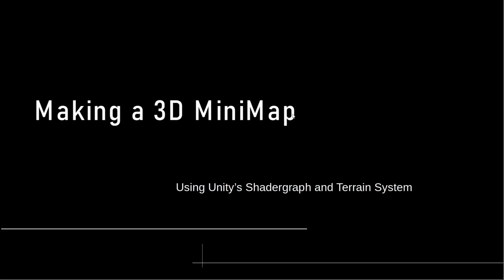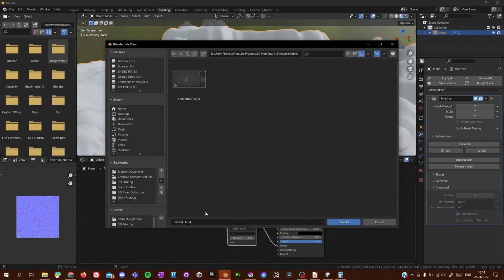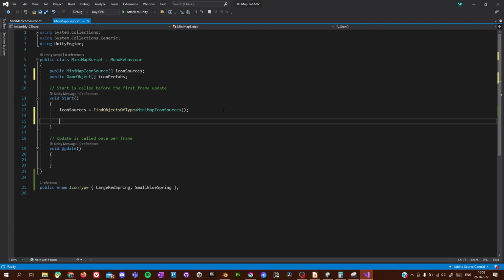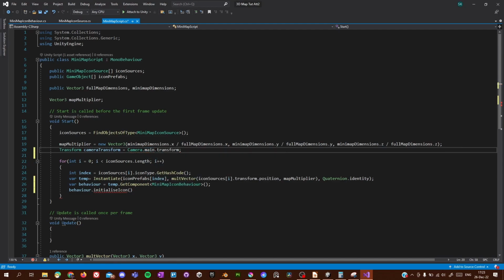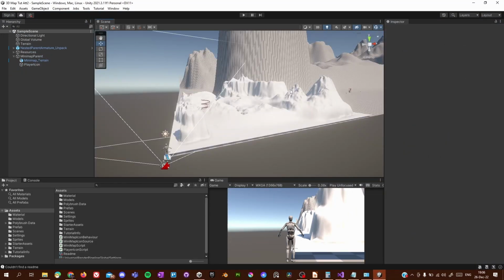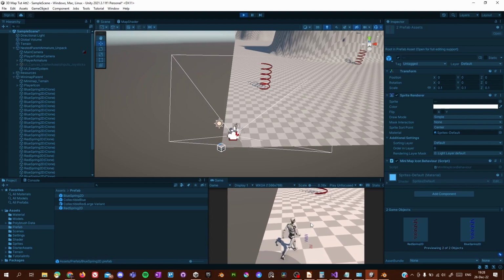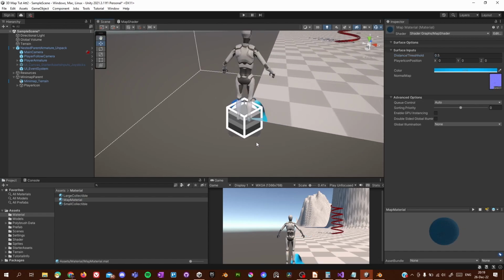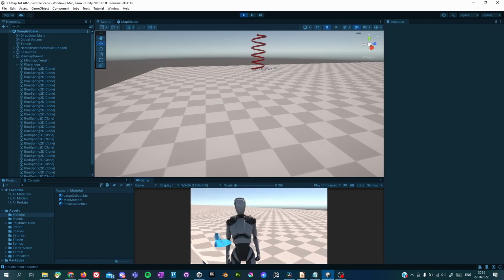3D Minimap Tutorial for Unity- using Shadergraph, UnityTerrain, Blender and Krita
Hello Guys, this is a 3D Minimap Tutorial for Unity, using Shadergraph, UnityTerrain, Blender and Krita.

I'll summarize the basic logic and then move onto doing the actual steps. I have included most of the mistakes I did while filming the tutorial, as it is likely that others might do it as well. I would recommend watching at 2X if you are an intermediate developer.

00:00:00 Introduction
00:00:47 Starter Asset Overview
00:01:01 Export Terrain heightmap
00:01:58 Opening Heightmap in Krita
00:02:53 Creating Terrain Mesh in Blender
00:04:59 Fixing Mesh Axis
00:05:48 Preparing the lower poly mesh
00:12:05 Importing the Minimap Mesh
00:13:17 Map to Minimap Ratio
00:17:00 Fixing Minimap Origin
00:18:19 Minimap Icon Prefabs
00:19:05 Minimap and Icon Script
00:29:04 Testing Minimap Icon
00:30:43 MinimapIcon Script
00:39:17 PlayerIcon and Scene Reorganisation
00:47:32 Minimap Correction Debugging
00:51:06 Minimap Shader and material
00:58:18 Minimap Icon Masking
01:07:26 Material Editing Montage
01:07:59 Readjusting the Minimap Size
01:11:18 Making the minimap follow the Player
01:19:23 Final Shader Changes
01:21:50 Closing Remarks